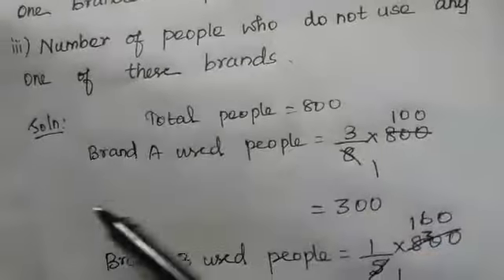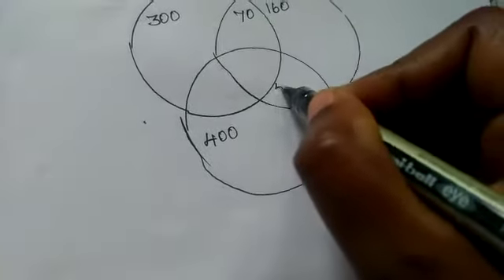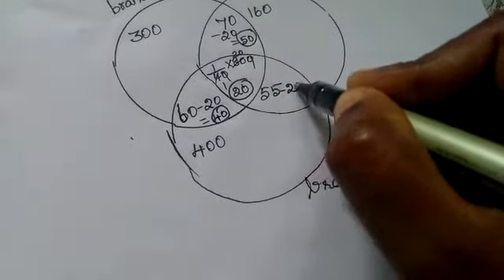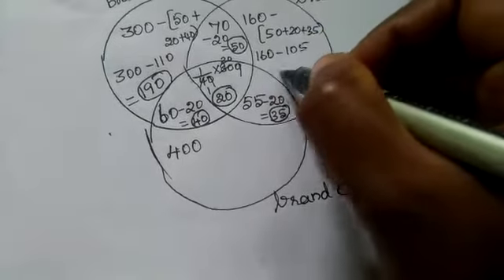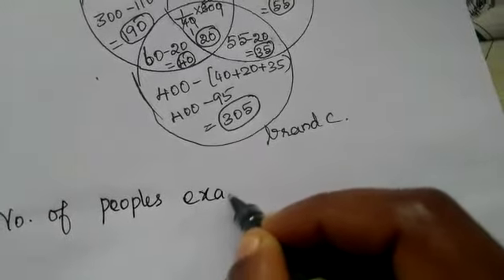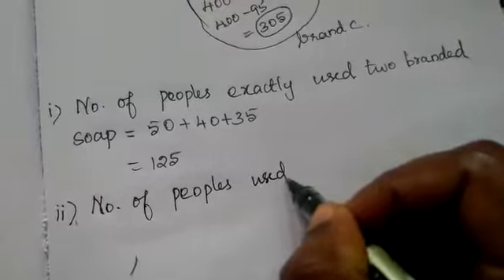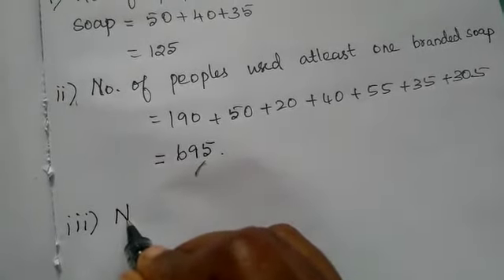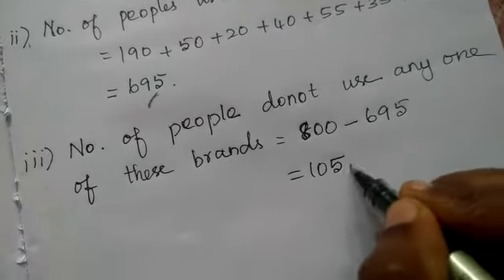9th std Maths | Exercise 1.4 q.no 3